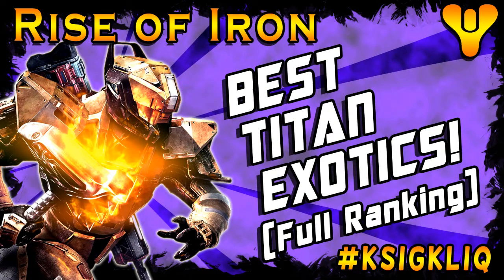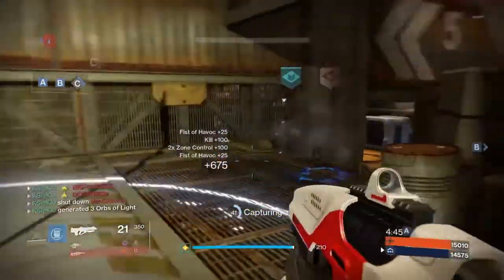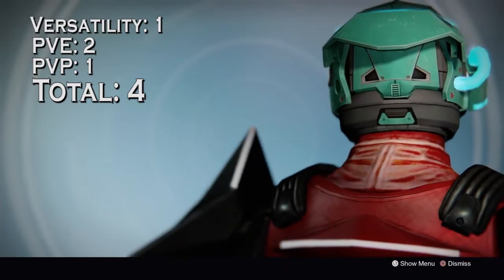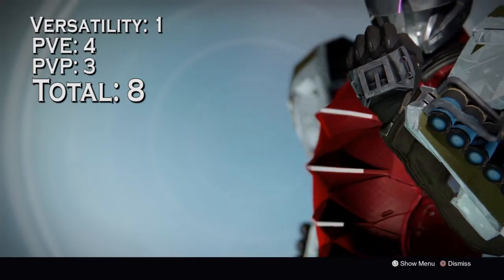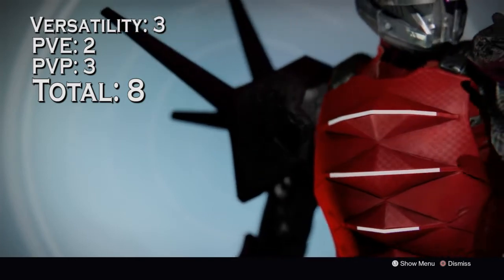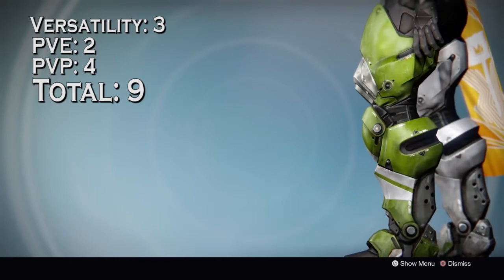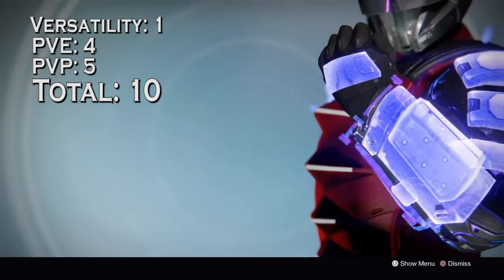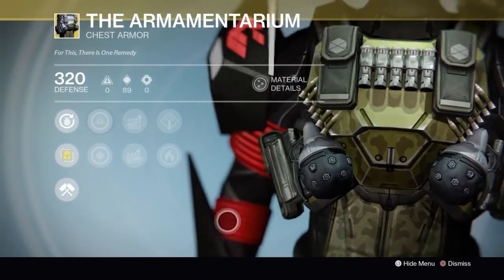Destiny Best Titan Exotics Full Exotic Armor Ranking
Counting down to 2017, here is the Best Titan Exotic Armor Ranking!  We're evaluating the exotics based on their usefulness in PVE, PVP, and how versatile they are.  I'm sure your list is different from mine!

Includes:
New Weapons
New Raid
Maximum Light Increase
New Strike